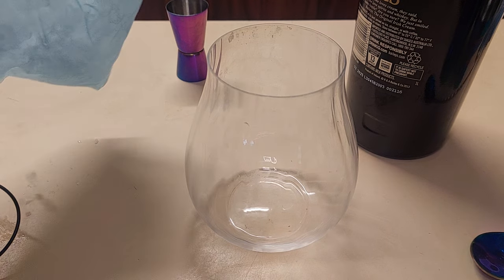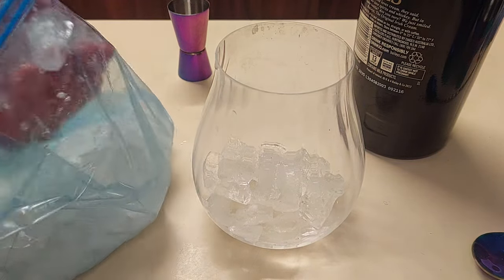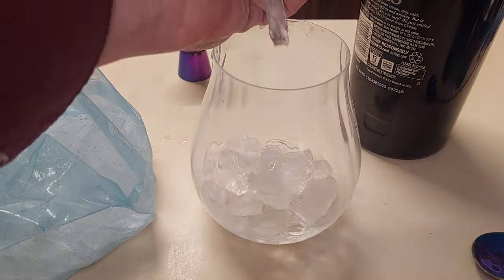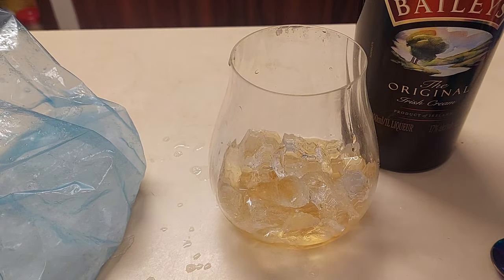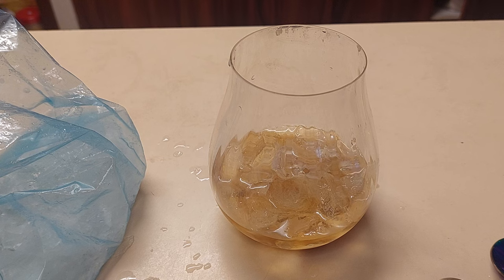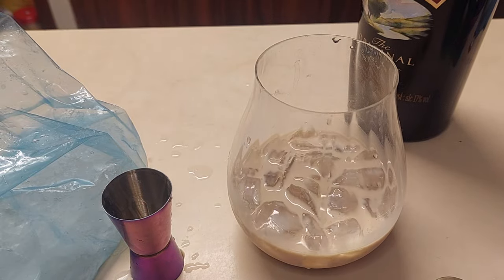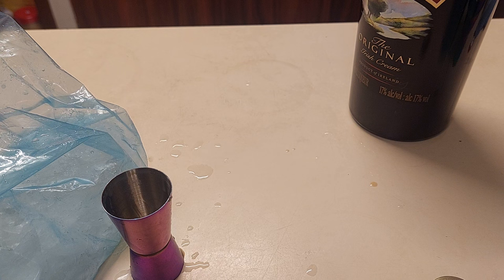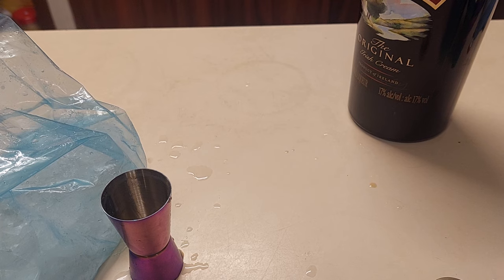Cocktail Recipe: Jack Knife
Make the Jack Knife a lethal, delicious and simple cocktail.